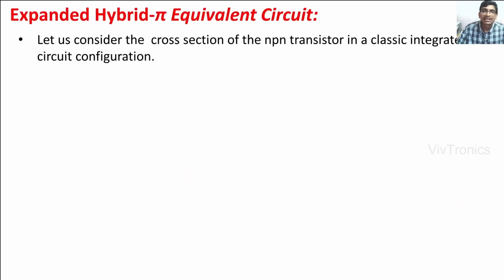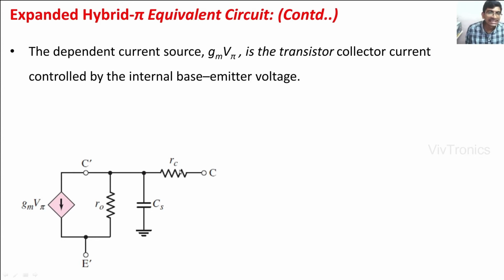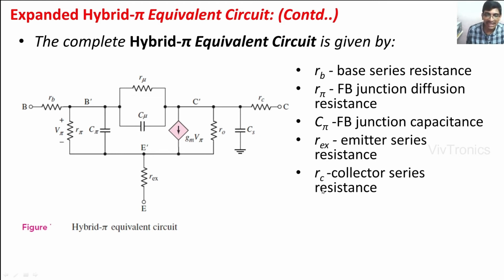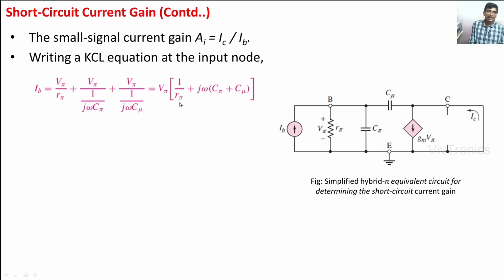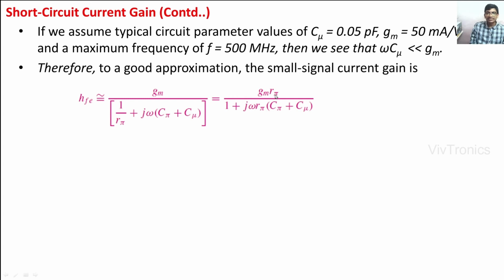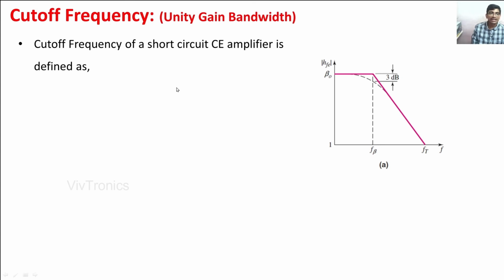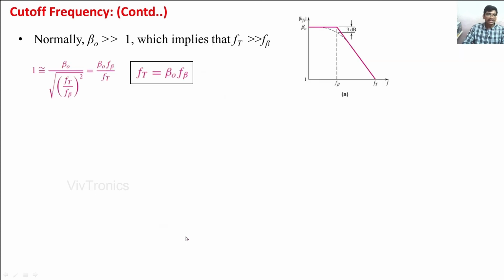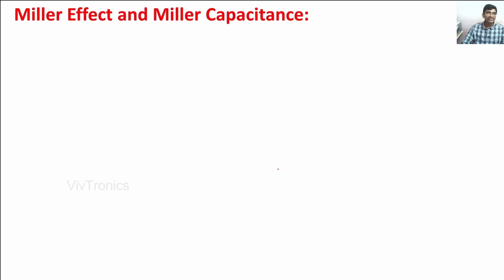High frequency model of BJT CE Amplifier | Hybrid-Pi Model of BJT | ECA | ECAD | Unit-2-7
Topic: Hybrid-Pi Model of BJT.
Explained High frequency model of BJT CE Amplifier also called as Expanded Hybrid pi equivalent circuit of BJT CE Configuration. Also derived Short circuit current gain , Cutoff Frequency or Figure of merit of the amplifier circuit. The figure of merit is called as Unity gain bandwidth useful to know the performance of amplifier circuit.
Topic covered: High-frequency response model for BJT , Short circuit current gain, Unity Gain Bandwidth.
Unit-2
Syllabus: R-19 JNTUA
Under the syllabus Topics:
Frequency Response: Amplifier frequency response-different ranges, short circuit and open circuit time constants, time response, transistor amplifiers with circuit capacitors-coupling capacitor effects, load capacitor effects, Bypass capacitor effects, Problem solving, combined effects of coupling and bypass capacitor, high-frequency response model for BJT and MOSFETs, short circuit current gain, Miller effect and its applications, unity-gain bandwidth in BJT and FET amplifiers, CE and CS circuits, CB and CG circuits, Cascode amplifier analysis, emitter and source follower circuits, high frequency response- design application.

Time Stamps:
0:00  Hybrid pi Model of BJT
10:51 Short circuit current Gain of CE Amplifier
21:07 Problem on Short circuit current Gain
22:09 Unity gain Bandwidth or Cutoff Frequency Figure of merit
29:10 Problem on Figure of Merit or Unity gain bandwidth